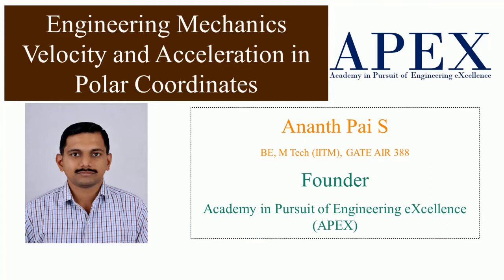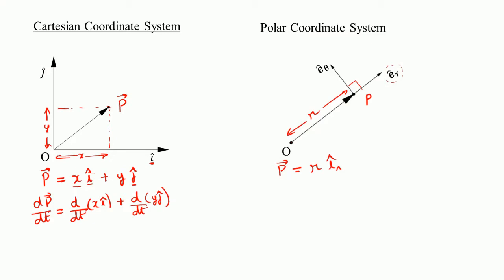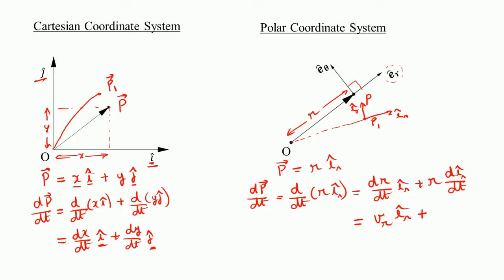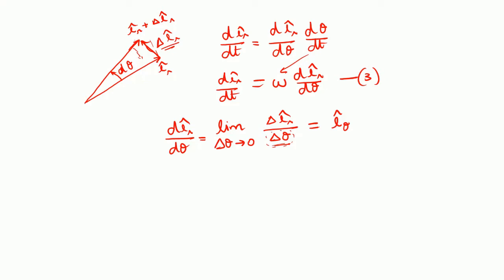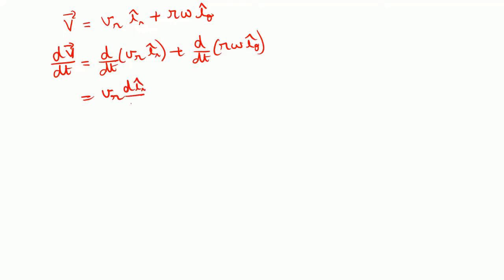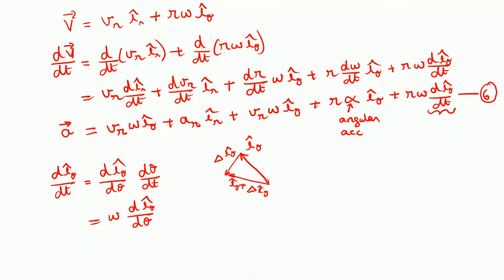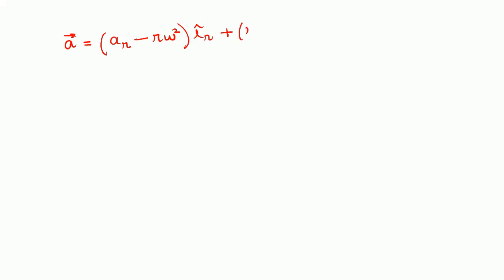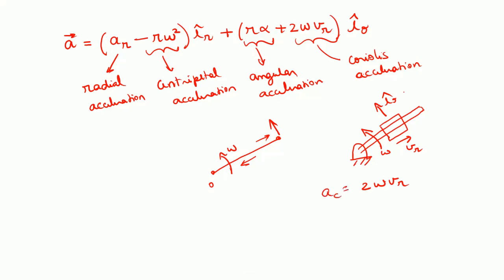Velocity and acceleration in polar coordinate-Angular, radial, Centripetal and Coriolis acceleration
In this video the expressions for velocity and acceleration in polar coordinate

Here I will talk about how position and velocity description changes with Cartesian and polar coordinate systems. I will derive the acceleration vector in the polar coordinate system. Components of acceleration vectors such as radial acceleration, Angular acceleration, centripetal acceleration and Coriolis acceleration are explained in detail.

This is the first video in the series " Miscellaneous topics in Mechanics".

The playlist of this video series is

This video will help students to gather conceptual understanding required to crack competitive exams such as GATE , IIT JEE, IES, SSC- JE , IPATE or any exams that tests the knowledge of students in fundamentals of engineering and science. Also helpful to gain employment though tests organized by ISRO, BARC, RRB or other organizations. This series will also help undergraduate students to prepare for their University exams.

APEX is an institution providing classroom coaching for GATE in Mangalore, India.